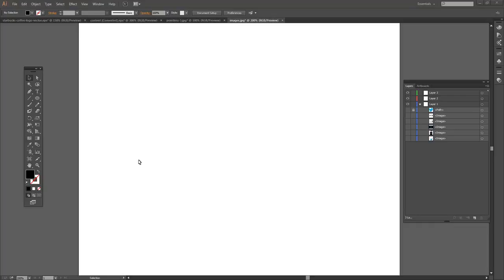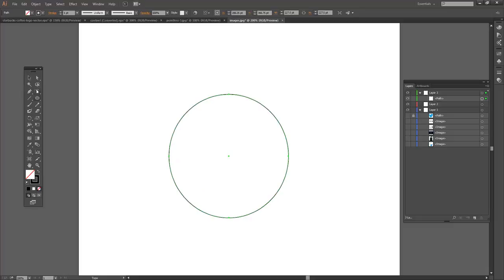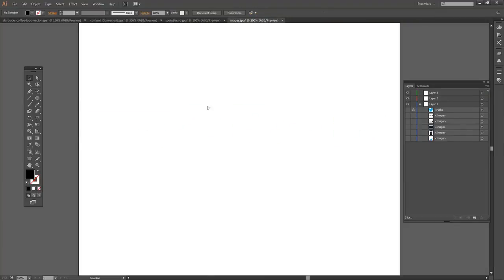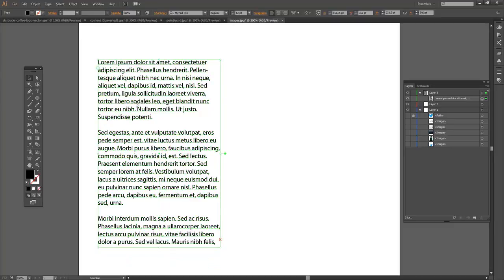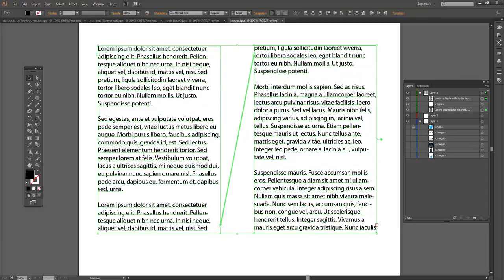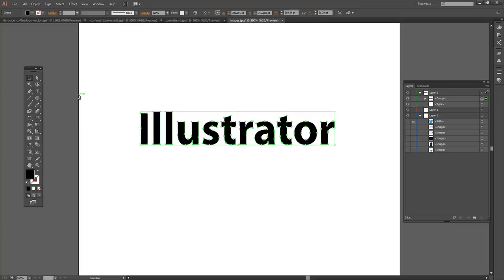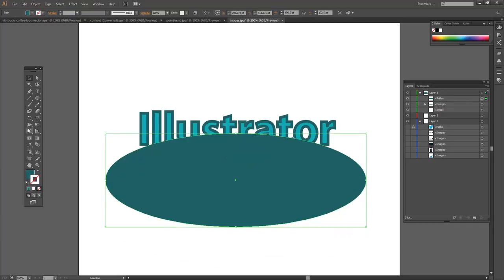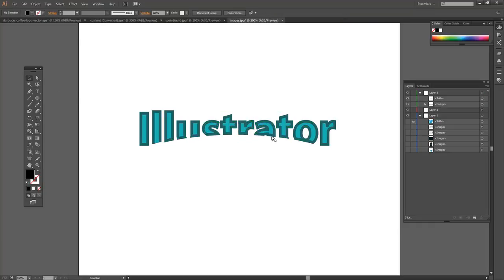Learn Adobe Illustrator in 1 Hour part 5